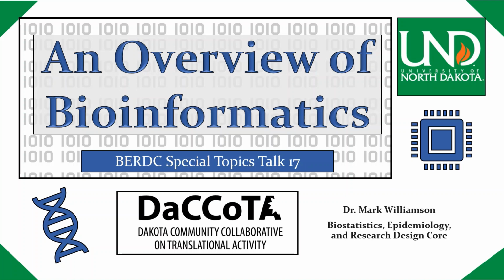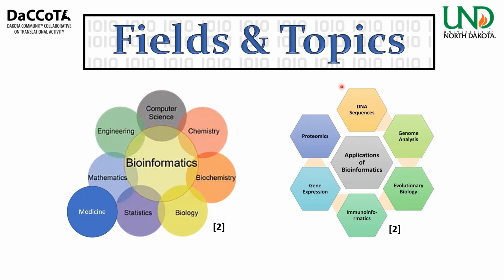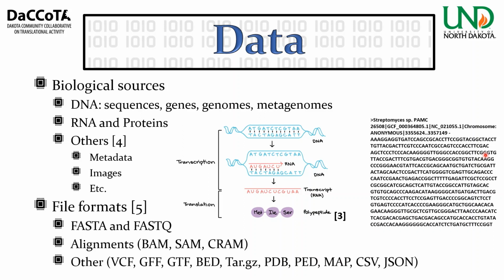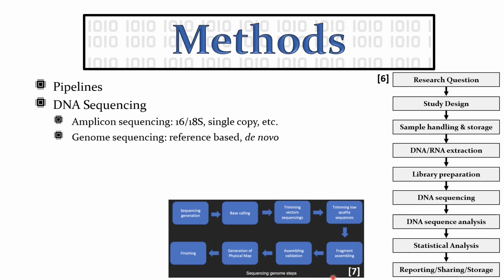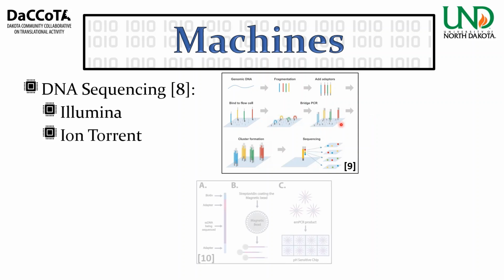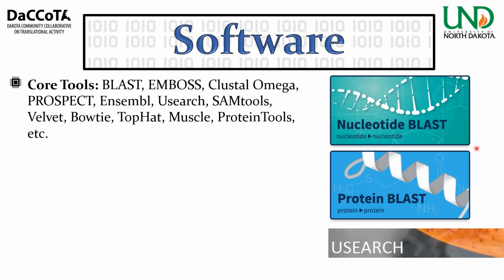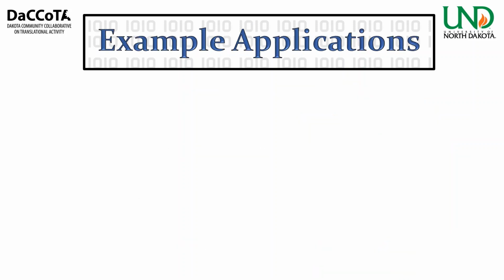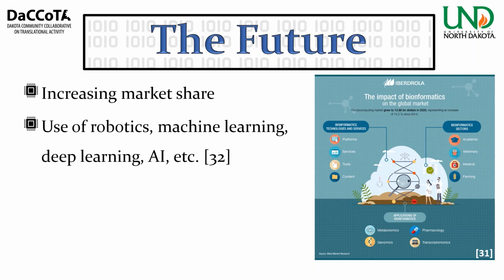Overview of Bioinformatics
This a special topic talk that provides an overview of bioinformatics.  It covers 1) Definition & History, 2) Field & Topics, 3) Data, 4) Methods, 5) Machines & Software, 6) Databases, 7) Example Applications, and 8) the Future.  There are also resources to take you to the next step.  This video was created by the UND BERD Core on behalf of DaCCoTA.

Links